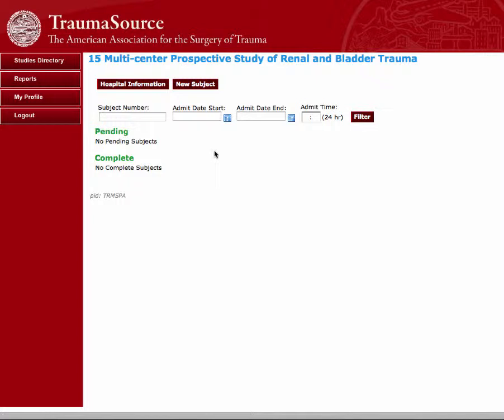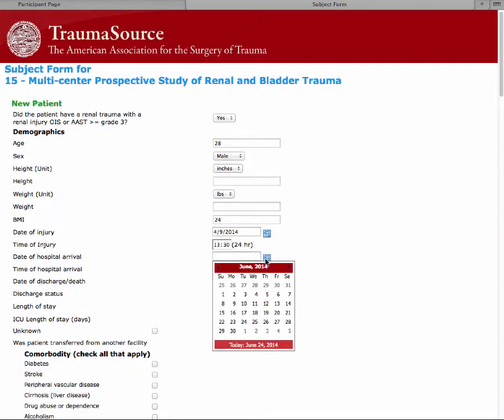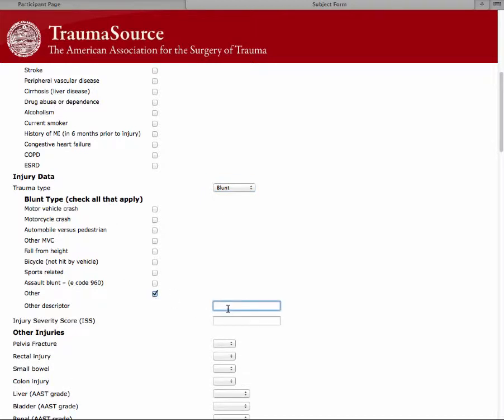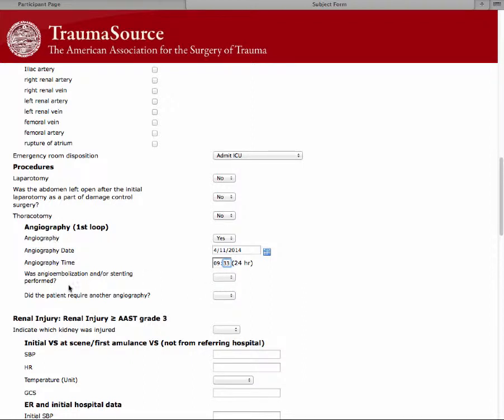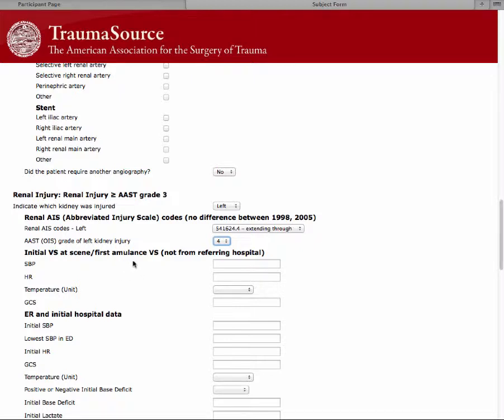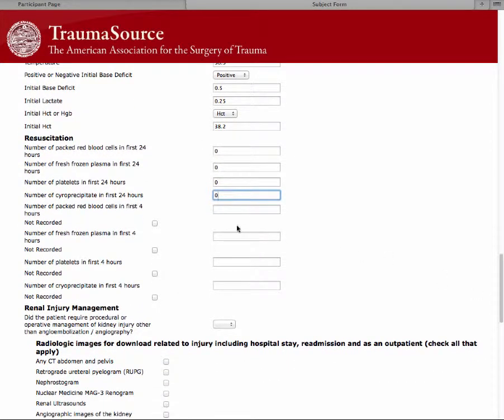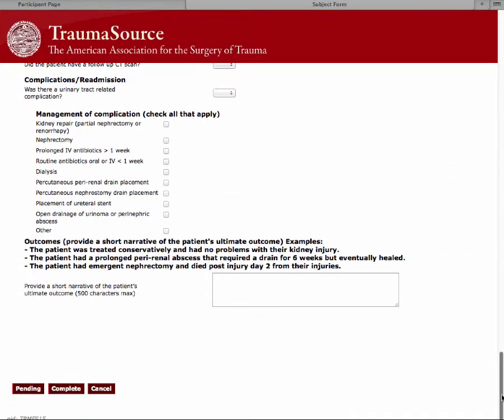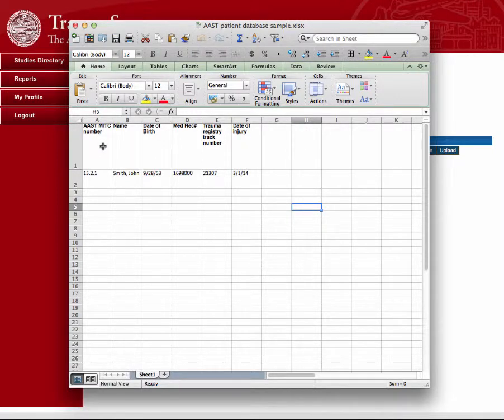AAST Renal Trauma Data Entry (tier 1 - basic data entry)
Tier 1 data entry instructional video for AAST MITC renal trauma study